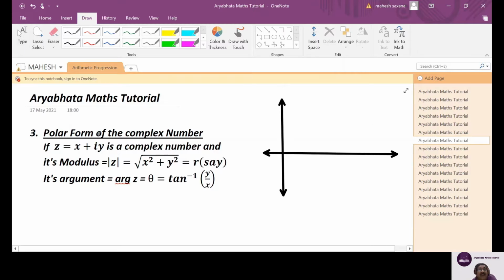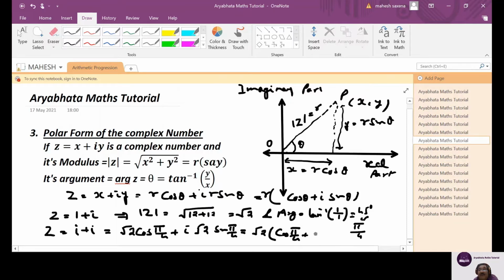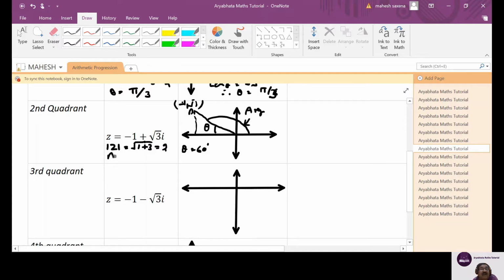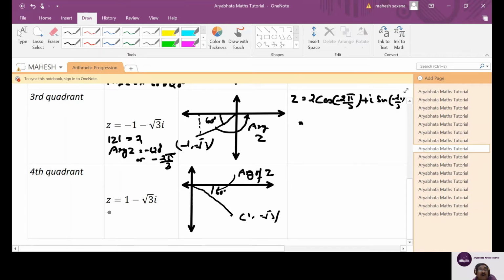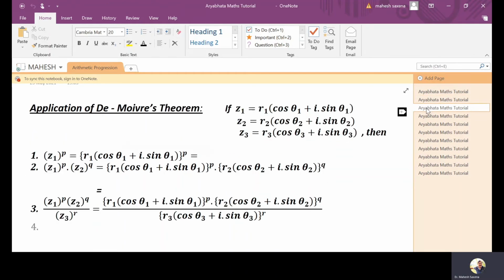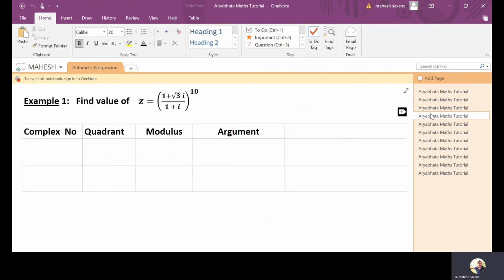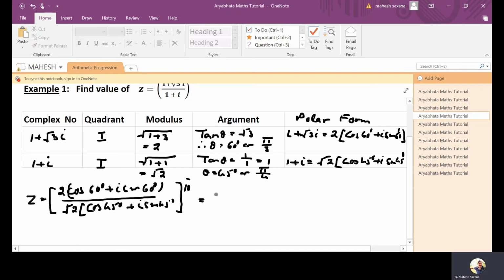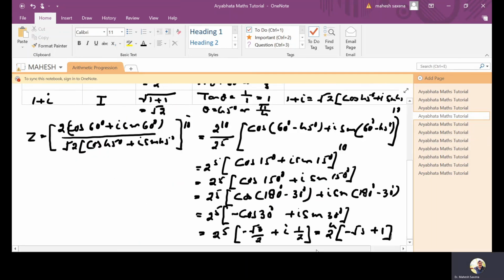Tips & Tricks : Session 20 | Complex Numbers | Class 11 | Class 12 | JEE | Engineering Competitions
This video describes the method to transform a complex number in to  "Polar Form" and it's properties . This video also describes the De-Moivre’s Theorem and it's applications .